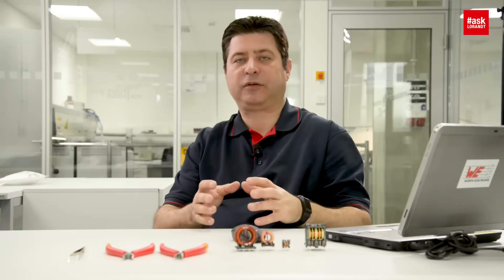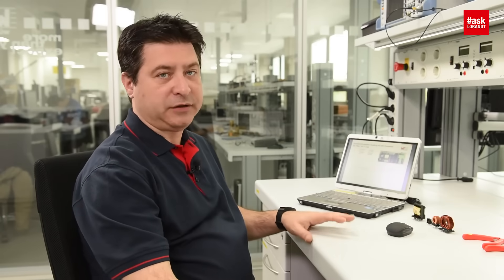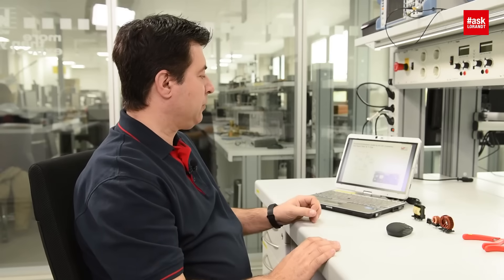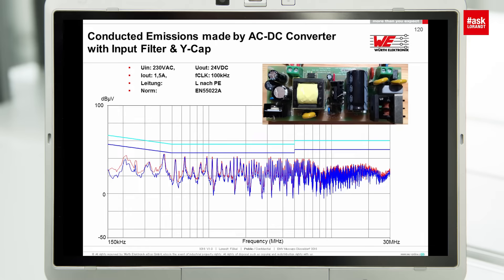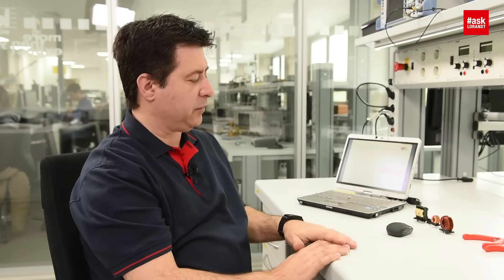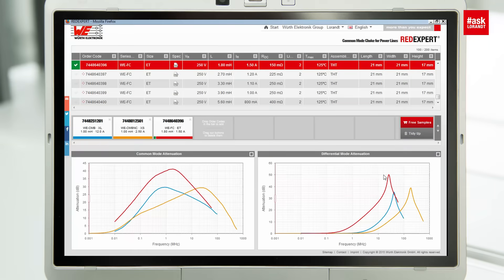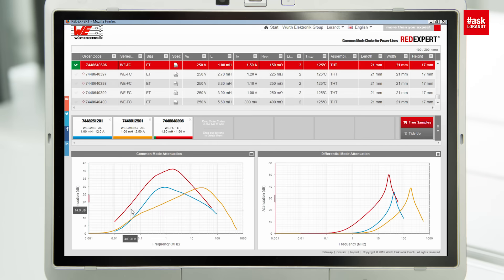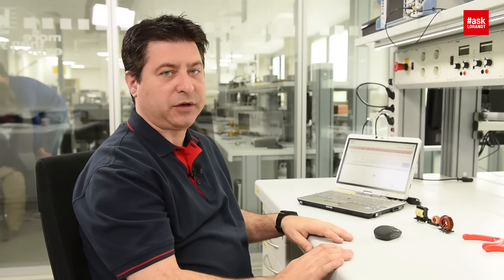askLorandt explains: Common Mode Choke for AC/DC Power Supply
askLorandt explains the impact of Common Mode Choke for EMI in AC/DC Power Supply.